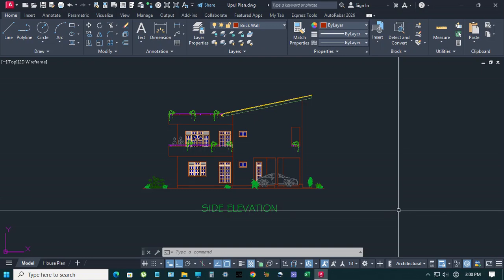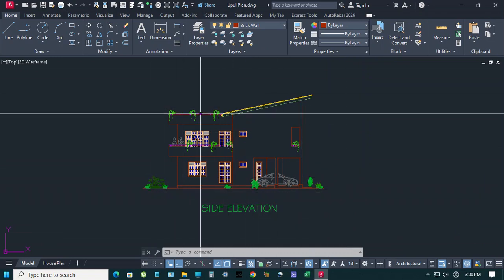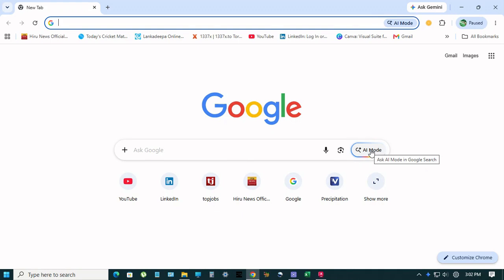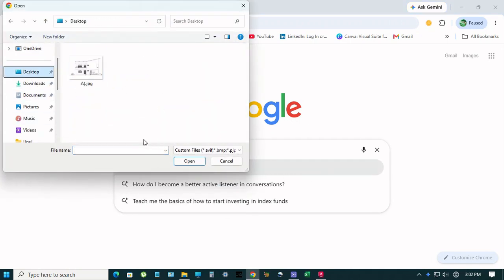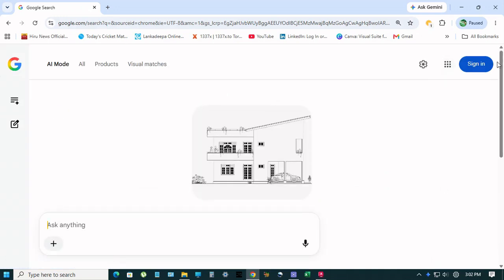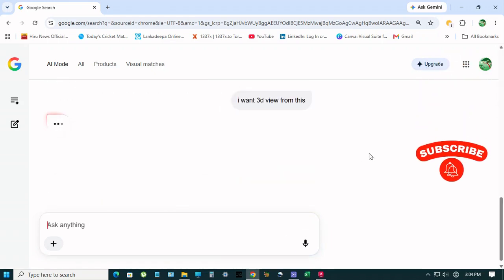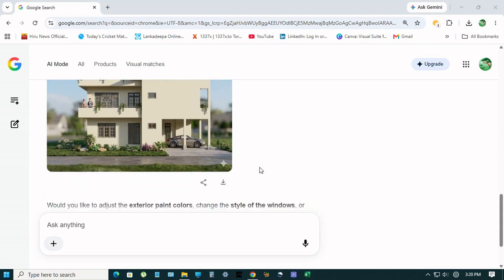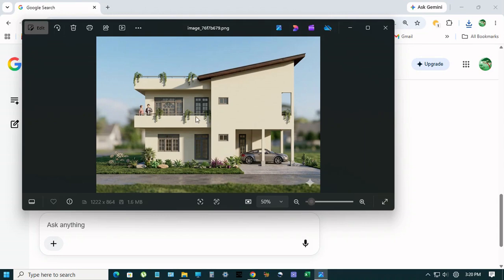How to Convert AutoCAD 2D Elevation drawing to 3D Rendering View in a short time | AI Rendering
Advanced in AutoCAD
Watch videos and Improve your AutoCAD knowledge.